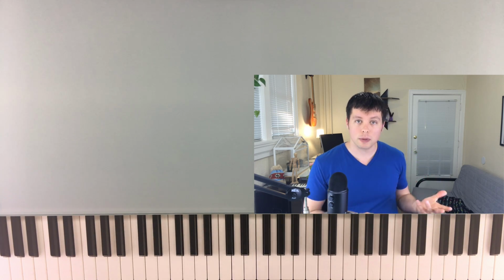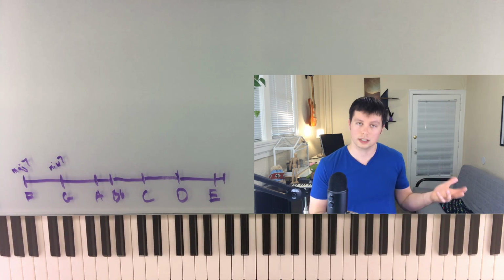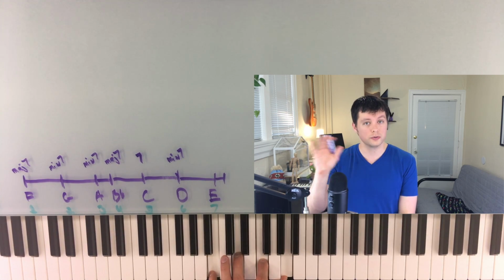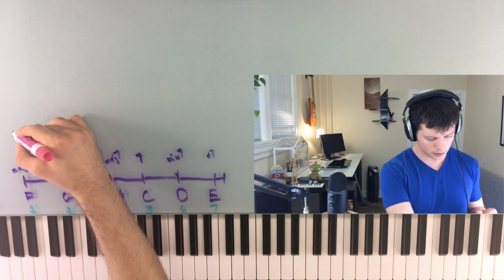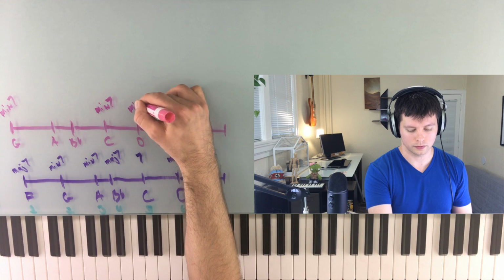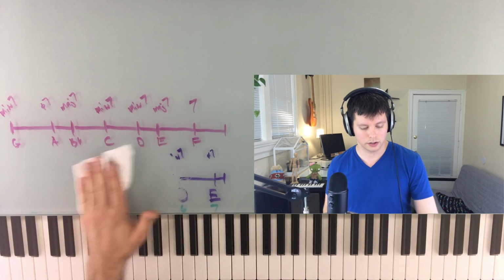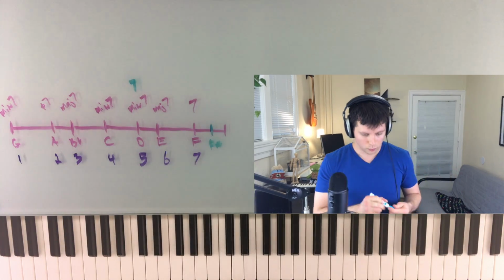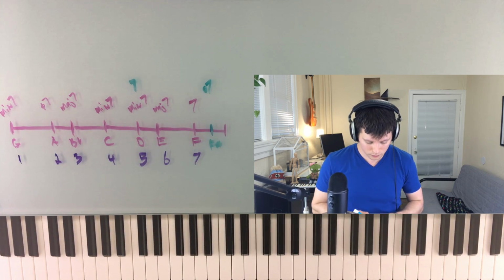How to Fit Seventh Chords into a Key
UPDATE: In the key of G minor, that E should have been an Eb. I both said it wrong and wrote it wrong. I'm sorry.

This is a basic rundown of what seventh chords you'd want to use if you're in a major or minor key.

Here's some things you'll want to know before watching this one.